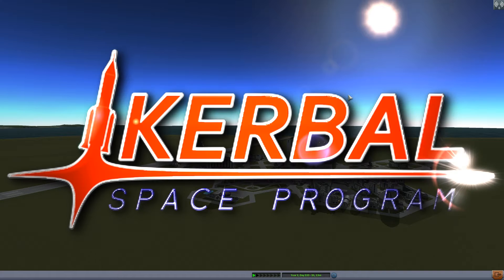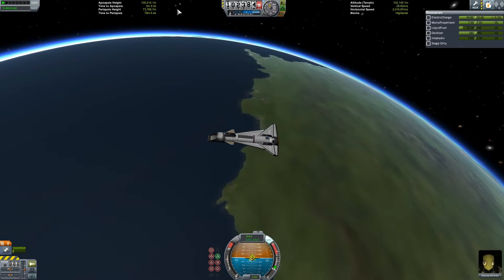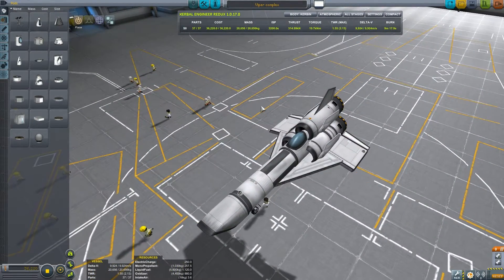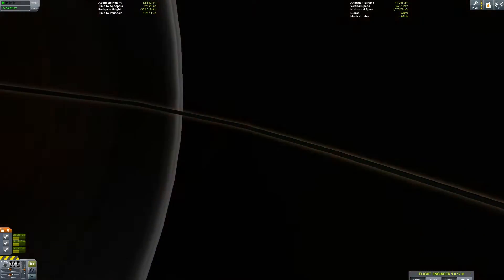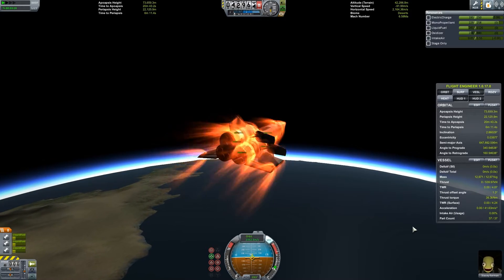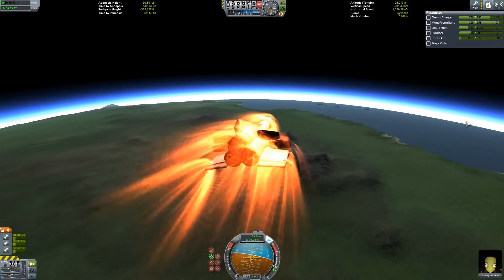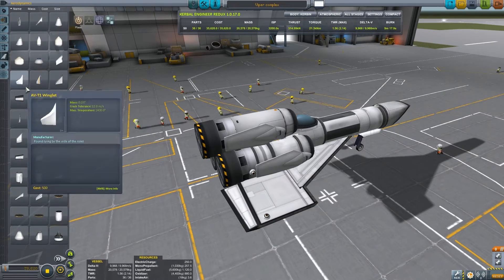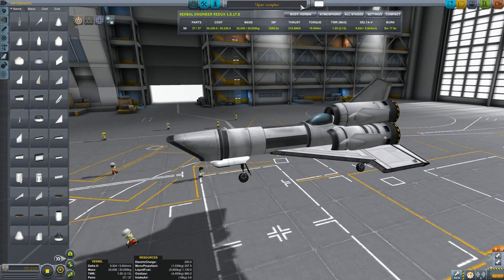Kerbal Space Program: Build a functional SSTO Viper Mk II from Battlestar Galactica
Greetings, Friends! Today, i show you 2 designs replicating the iconic Viper Mk II from the Battlestar Galactica TV series!  Both of these designs are fully functional SSTO's, able to take off from the runway, fly to orbit, re-enter the Kerbin atmosphere, and land at the space center, all without launch stages or refueling.

If you want the .craft file for yourself, let me know and i'll add it to the description :)

Kerbal Space Program is developed and owned by Squad